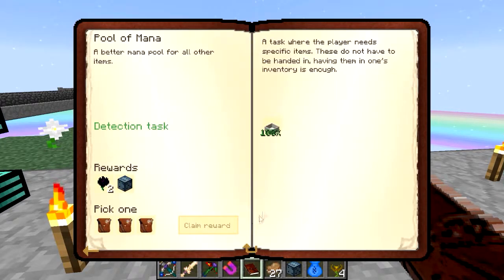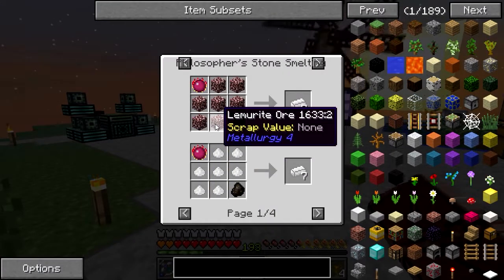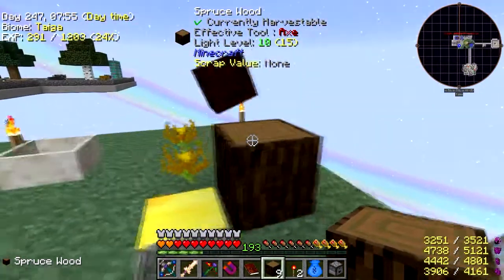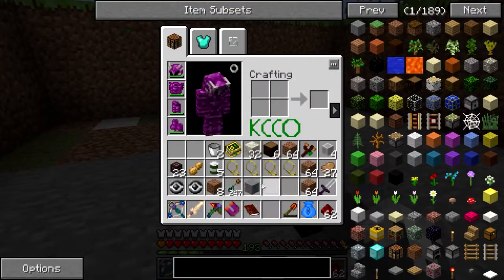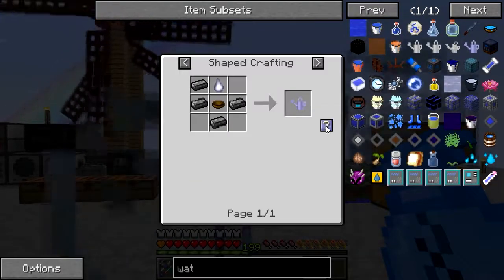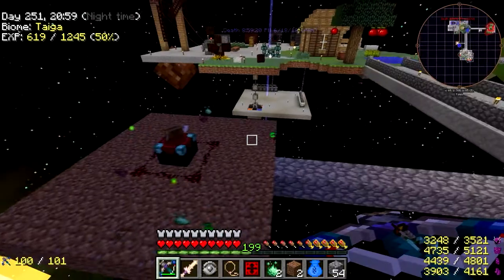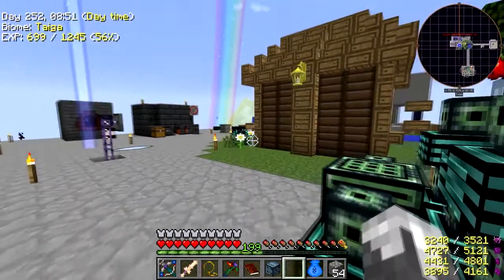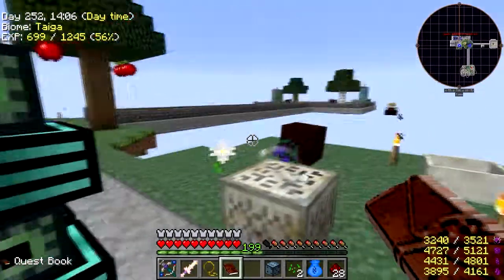Project Ozone Ep. 14 Mana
Today we work on some more Botania stuff and take care of a few other things. ENJOY!